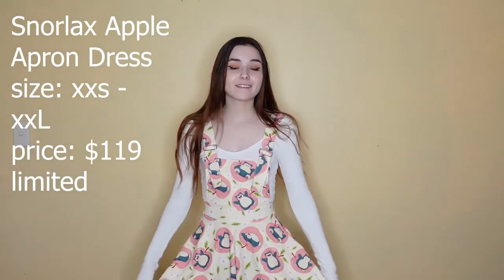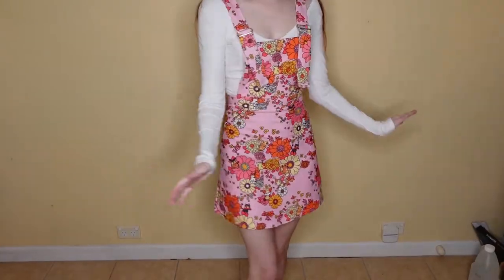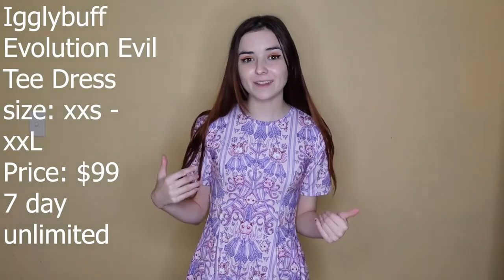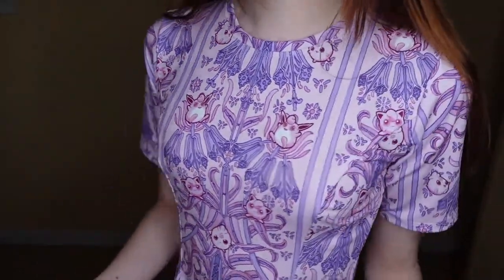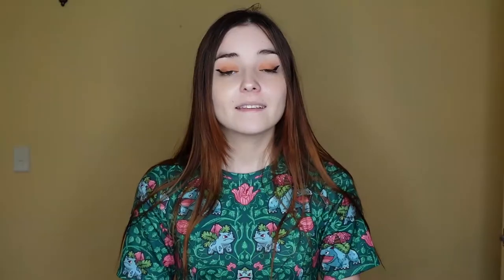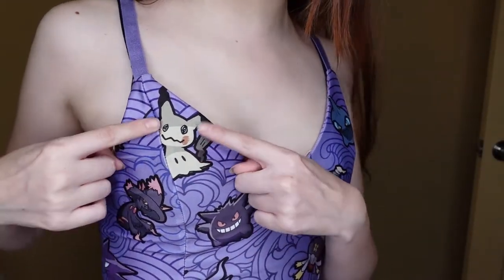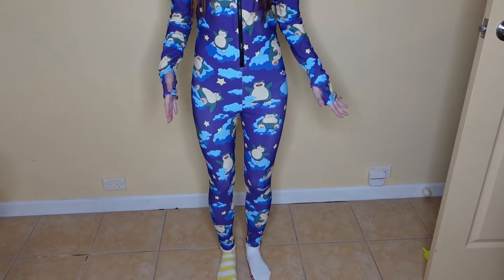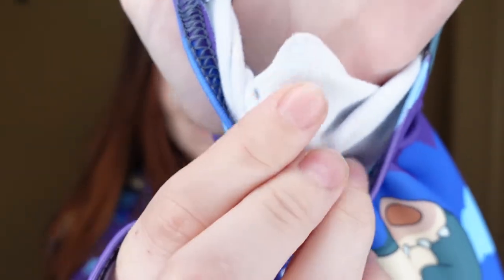Black Milk Pokemon 2.0 Review!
Hey everyone, today I'm reviewing some clothes from the Black Milk 2.0 Pokemon release, celebrating 25 years of Pokemon. This has been one of my favourite launches in a long time, I love everything I got and because it shipped so fast, I'm able to review the clothes for you while the itmes are still available and mostly in stock!

Clothes Reviewed in the video:
Snorlax Apples Apron Dress
Fire Type Floral Aline Apron Dress
Igglybuff Evolution Evil Tee Dress
Bulbasaur Evil Tee Dress
Ghost Type Mini Strappy Dress
Snorlax Snoozing Snuggle Suit
All the items in this video were paid by myself